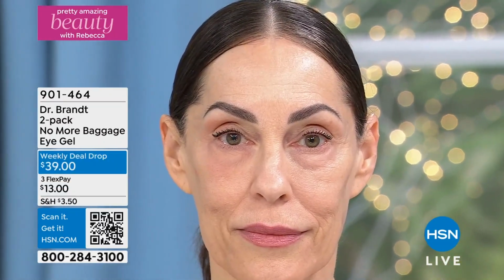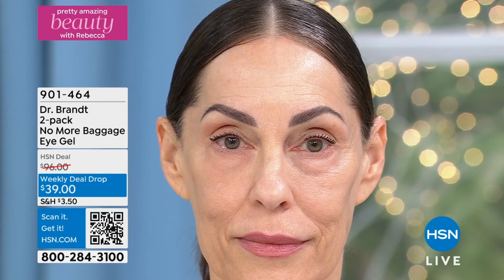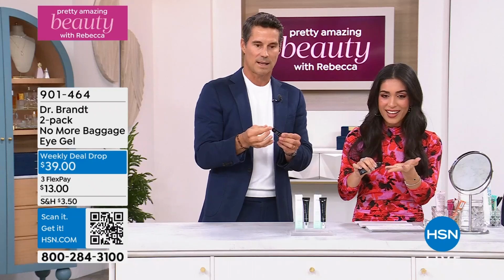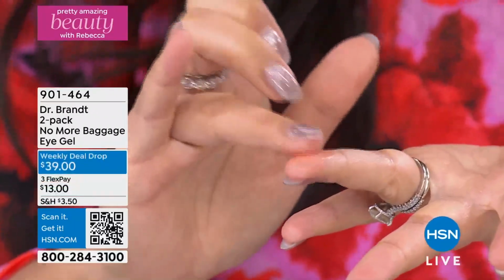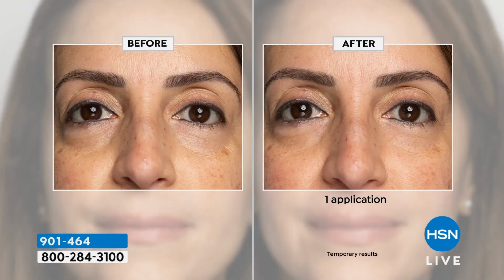How To Treat Your Under Eye Bags in Just 5 Minutes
In this exclusive segment, Dr. Brandt Skincare's CEO, Stephane Colleu, takes the stage on HSN to reveal the free secret to banishing under-eye bags in just 5 minutes! Watch as Stephane shares expert insights and demonstrates how you can achieve a refreshed, youthful look with ease.

Say goodbye to puffiness and hello to bright, beautiful eyes with this simple yet game-changing tip. Whether you're battling late nights, stress, or just want to look your best, this is the ultimate solution you've been waiting for.